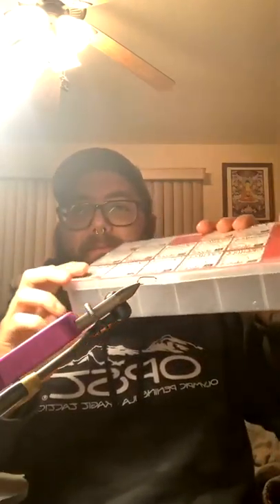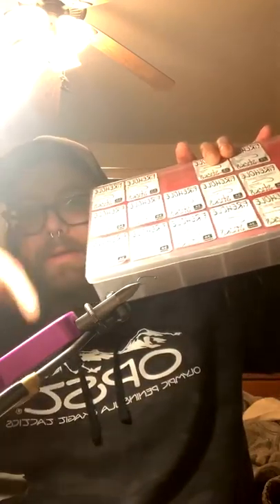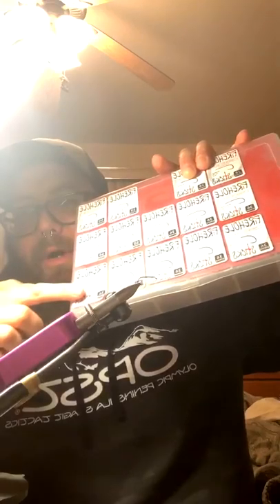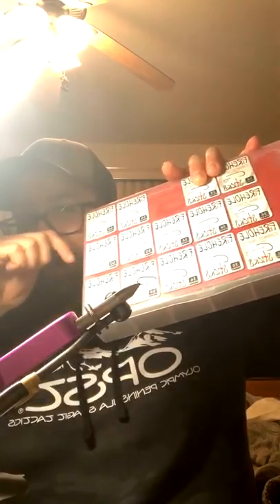The Hitchhiker’s Guide to Fly Tying: Pt.2 Vise choices, Hooks, and Fishing Barbless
In this video I will explain what to look for in selecting a fly tying vise, creating a workstation, the different varieties of hooks and where to start, and why fishing barbless is the way to go.